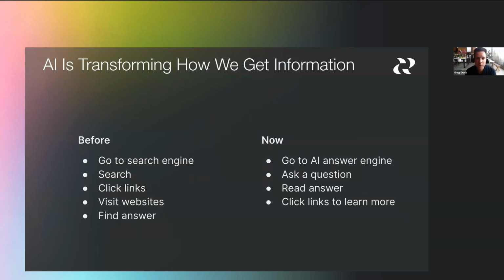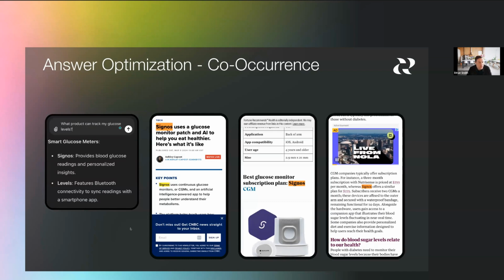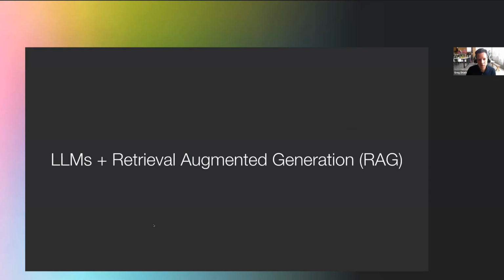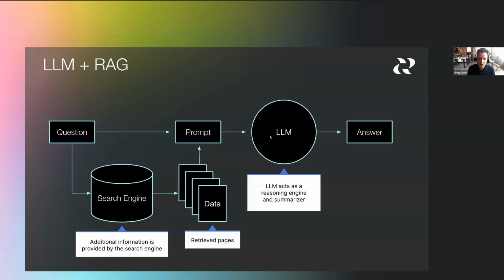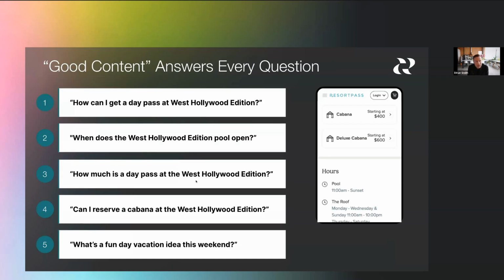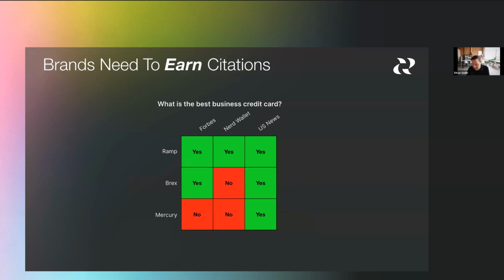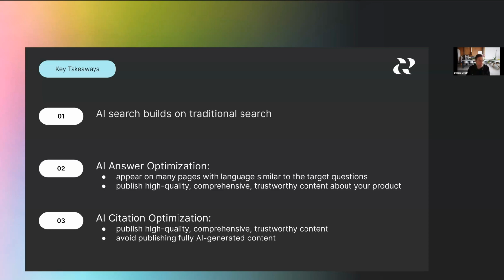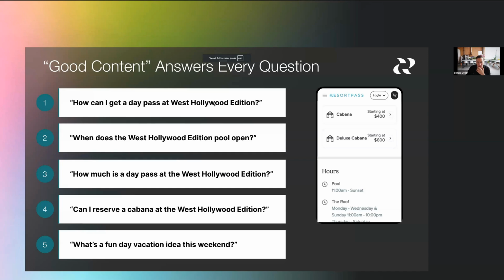ref:AI Presents The Future of Search: LLMs, AI Search & Optimization Strategies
Optimizing for AI Search and LLMs: Strategies and Best Practices

Join Ethan Smith (CEO) and Greg Druck (Head of AI) of Graphite, an SEO agency, as they delve into the exciting world of AI search and large language models (LLMs). This session explores how to optimize for AI answer engines, discussing key strategies such as answer optimization and citation optimization. Ethan and Greg explain the technology behind LLMs, including Retrieval Augmented Generation (RAG), and provide actionable insights on improving search and discovery processes. The discussion covers the transition from traditional SEO to answer optimization, incorporating co-occurrence, user-generated content, and various surfaces like ChatGPT, Perplexity, and more. Learn about the evolving landscape of search and discovery in the age of AI and how to stay ahead with cutting-edge strategies.

Check out a full summary of the takeaways and lessons from this conversation at ➡️

00:00 Introduction
01:07 The Evolution of AI Search
03:58 Understanding Large Language Models (LLMs)
06:12 Strategies for Answer Optimization
08:08 The Role of User-Generated Content (UGC)
09:23 Expanding Beyond Traditional SEO
11:18 Tracking and Measuring Success
12:15 Introduction to Retrieval Augmented Generation (RAG)
19:58 Optimizing for RAG LLM Search and Discovery
24:47 Owned vs Earned Media in SEO
25:58 Citation Optimization Strategies
30:05 Ads vs Organic in Search and AI
32:05 Q&A: Exploring Search Technologies
34:51 Q&A: SEO and Answer Optimization
36:47 Q&A: Tools and Strategies for SEO
40:13 Q&A: Future Trends in SEO and AI